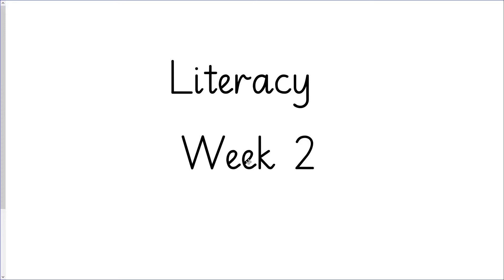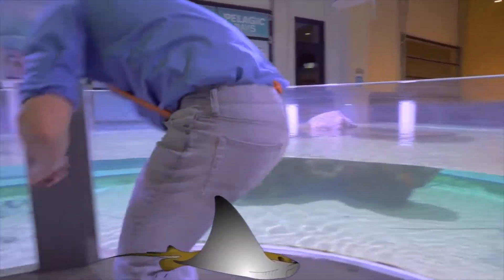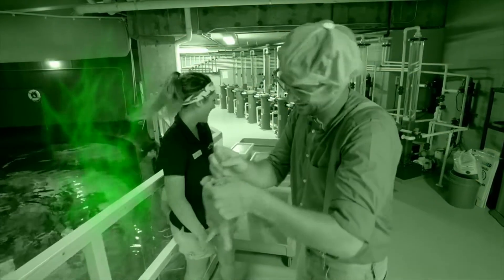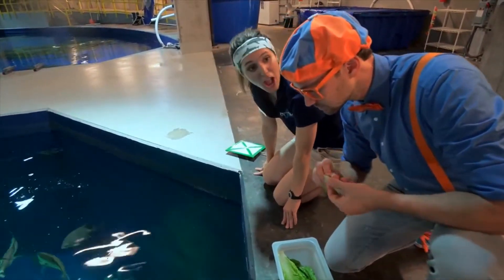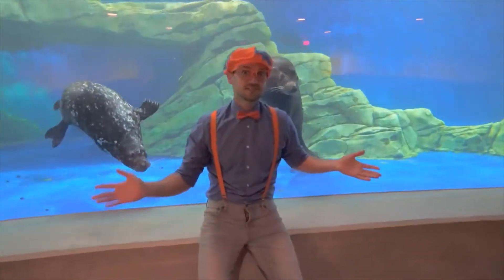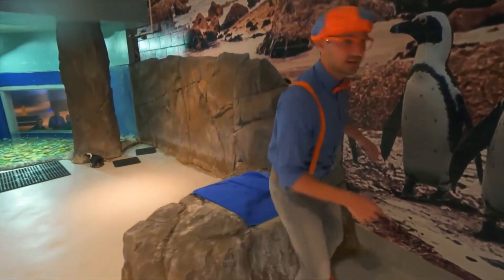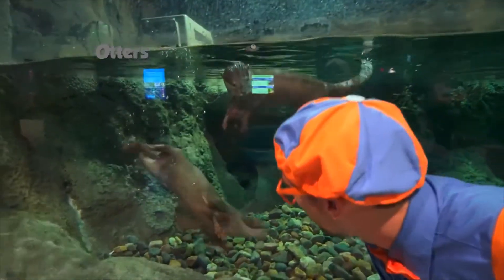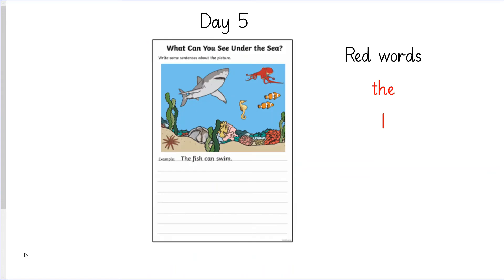Literacy week 6